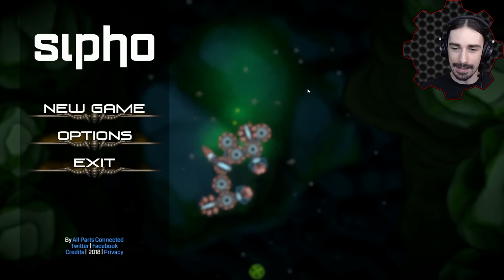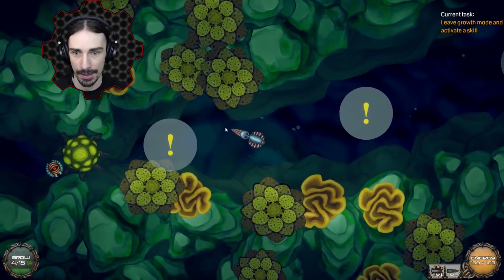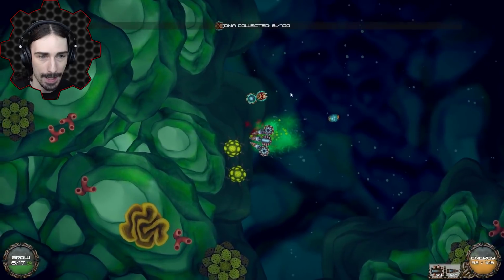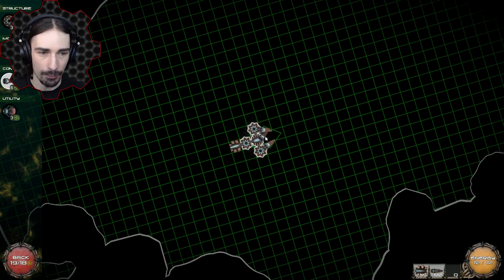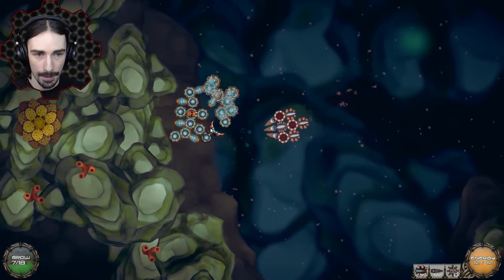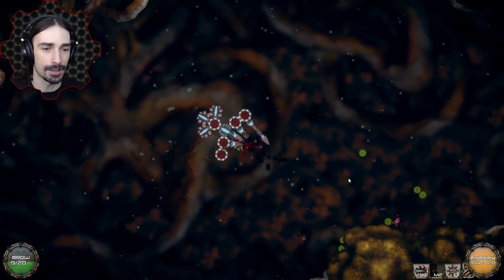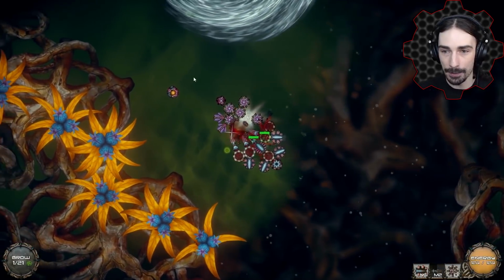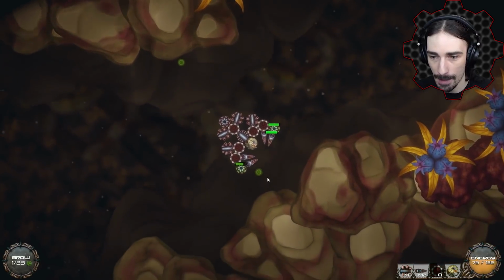SIPHO - Spore Meets Nimbatus? - Sipho Gameplay First Look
Welcome to a First Look at Sipho! Releasing Nov 13th, This is a cool game that looks a bit like Spore with it's evolving creatures, but plays a bit like Nimbatus in how you build your creature to take on enemies.  I thought you all might enjoy!

Game Description:
Sipho is a game that combines eerie real life underwater creatures, insects, body parts with building, combat and exploration. Create your own creature by combining various parts, called zooids. Each zooid specializes in some sort of function– some zooids eat food, others are responsible for movement, attacking other creatures or providing structural support. Most zooids have active and passive abilities. All of the zooids combine into a single creature, Sipho, whose main goal is to climb to the top of the food chain, by using cunning weaponry and various skills.

Collect nutritious food, grow your own creature to become the best of them all. Beware though, there are powerful enemies out there to stop you

Features

Creature customization
Create your own ultimate monstrosity by combining different body parts, each with unique function. The further you progress, the more options you unlock, the more powerful you get.

Choose your own playstyle
Unlock 4 different species throughout the game and discover the one that fits your playstyle. Mix and match parts from different species to create the ultimate monstrosity.

Infinite worlds
Dive deep into various undiscovered places without the need to look back or backtrack.

Battle cunning bosses
Show your superiority by defeating the best of their breed bosses to unlock parts to aid in your conquest.

Environments
Your journey will take you from the underwater depths to lush environments to undiscovered and strange lands..

Replayability
Sipho features infinite procedurally generated worlds teeming with life and challenges. Each playthrough will also provide you with different zooids that will further enhance your creature, allowing to try out various playstyles throughout the game.